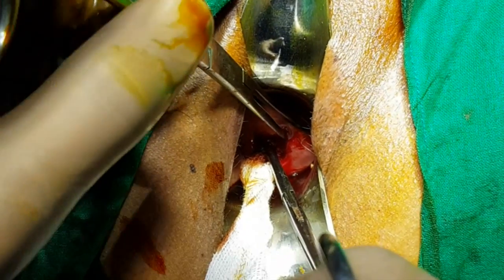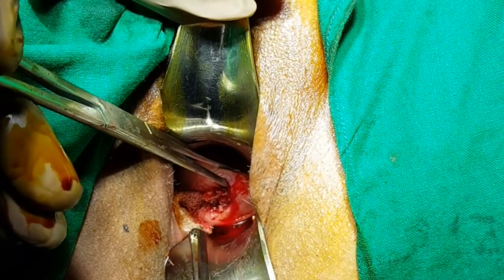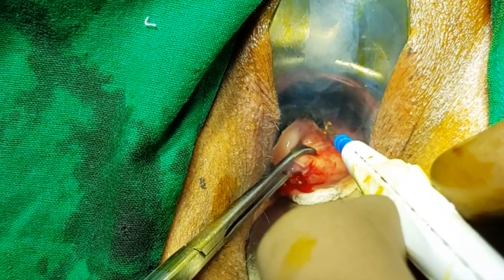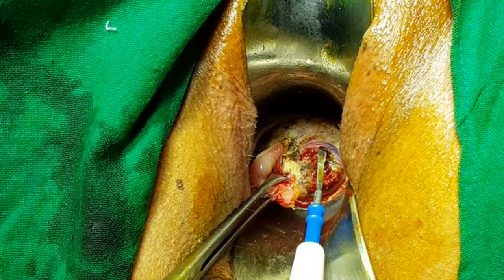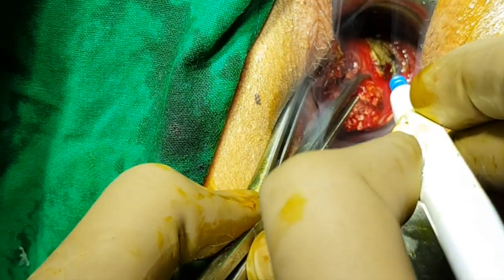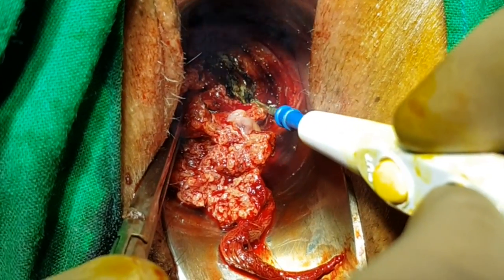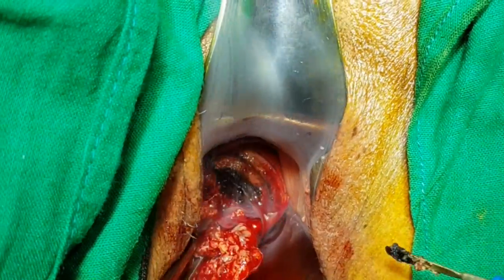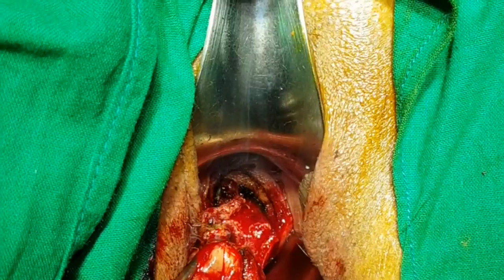Cone Biopsy Cervix- Dr Jay Mehta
Dr Jay Mehta is a trained Cancer Surgeon and performs advanced surgical techniques for women with Cancer.

Dr Jay Mehta is a Laparoscopic Surgeon and uses the state of the art 3D Technology to perform surgery which has been proven consistently to have superior patient safety as against traditional surgery.

Shree IVF Clinic is a facility for Assisted Reproduction and Advanced Pelvic Surgery based in Ghatkopar, Mumbai